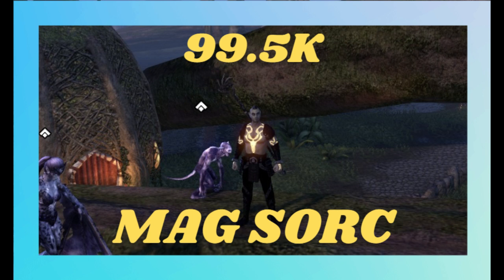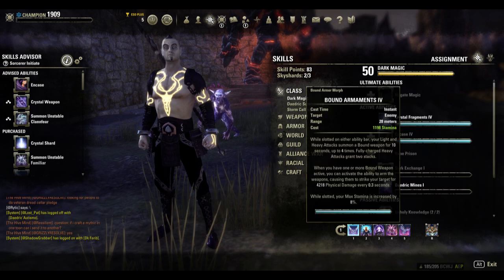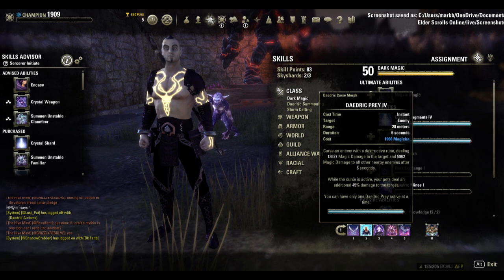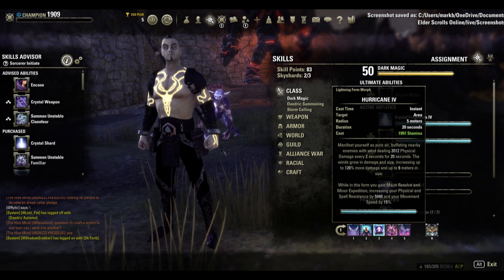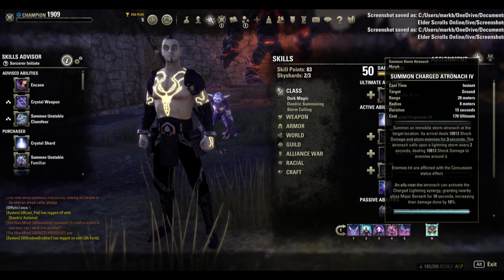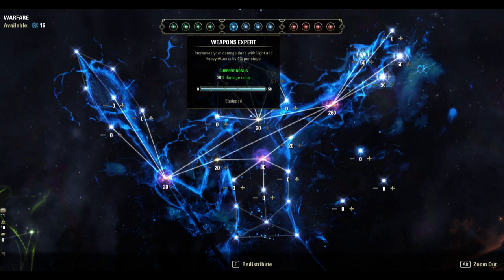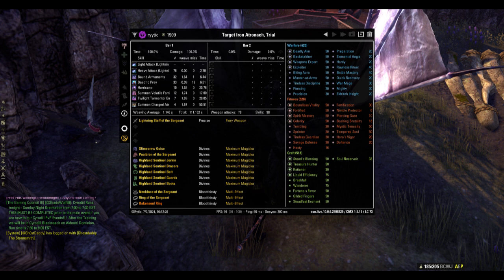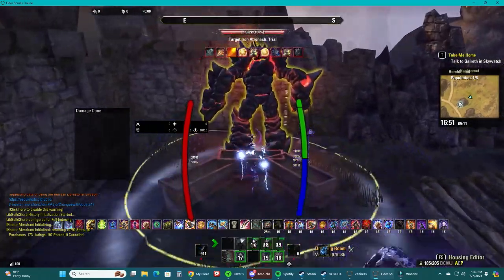99.5k Heavy Attack Sorc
Hello, I hope this video finds you well and you enjoy it.

Here is the Heavy attack sorc with the new Highland Sentinel Crafted set out with gold road, we did test this in some dungeons and it looked to hit about 8k more in content than the standard Storm masters, although in highly mobile fights it will not perform as well.

Thank you to the subscriber that pointed out i left the Champion points out of the CMX on the last one I did try to go more in depth on the build.